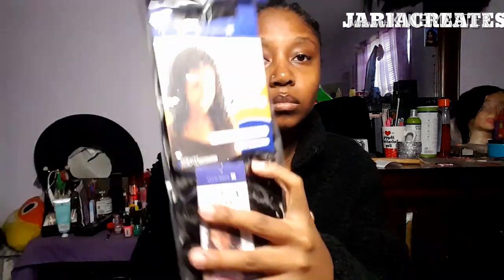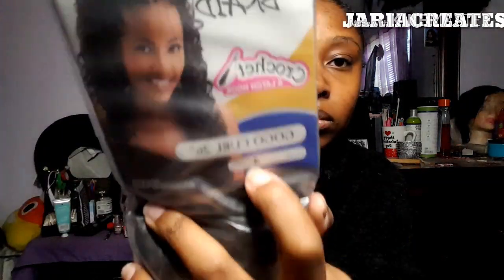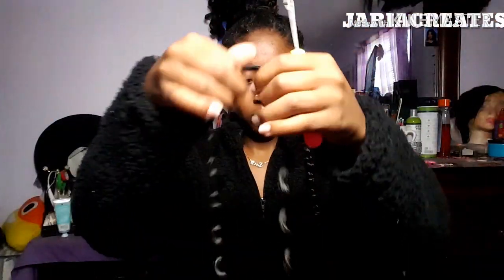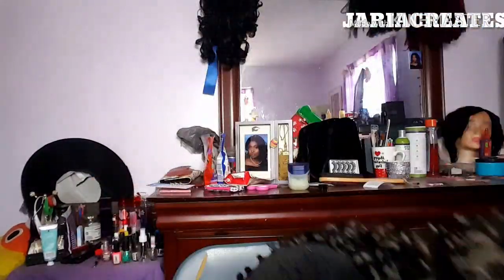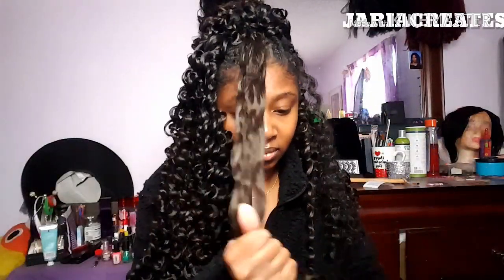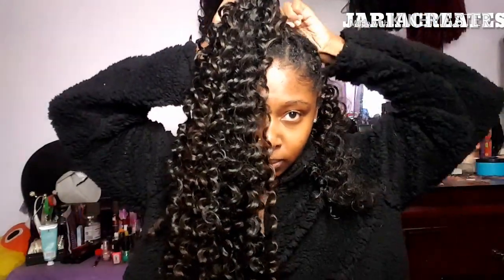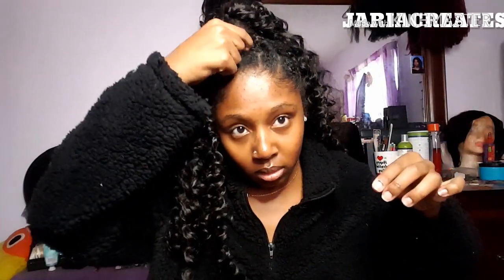HALF UP HALF DOWN CROCHET | TUTORIAL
Hey beauties! Today's video I will be showing you guys how I did this curly half up half down crochet, so enjoy.

19 years old